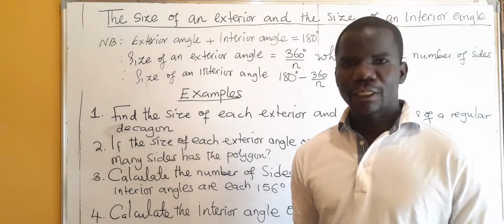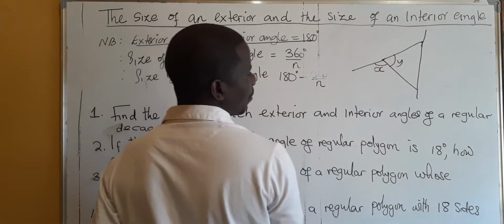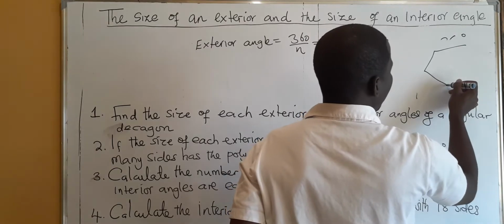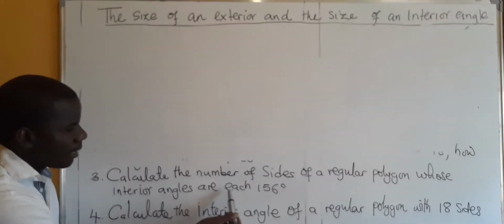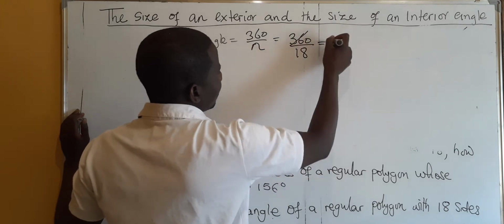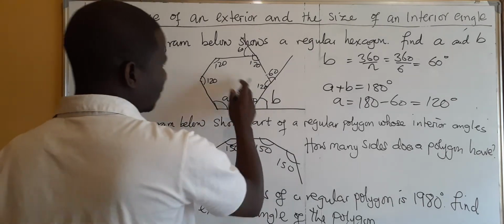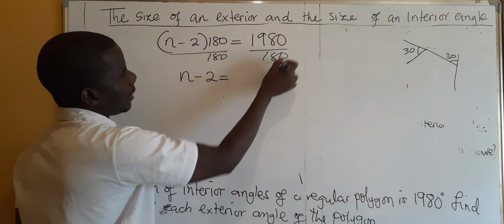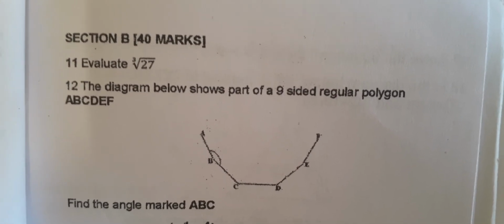Lesson 4 of 4: Polygons- size of interior and exterior angles